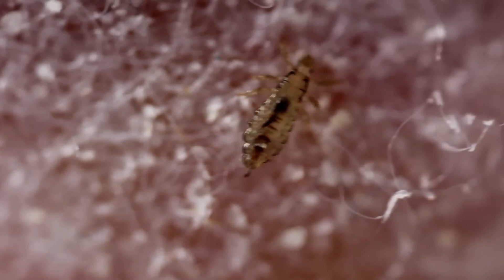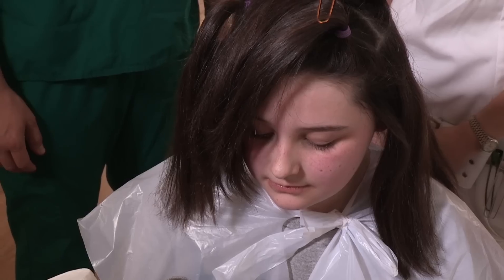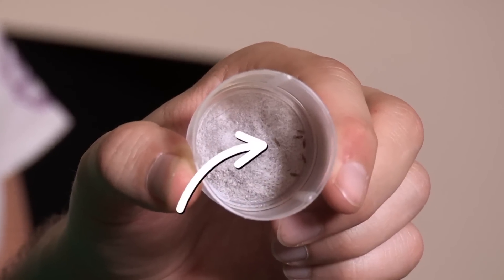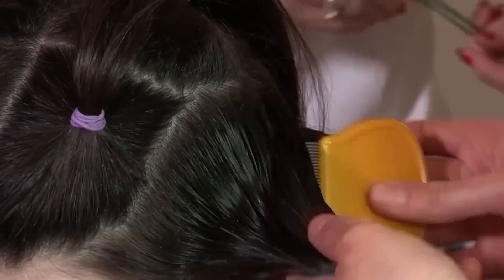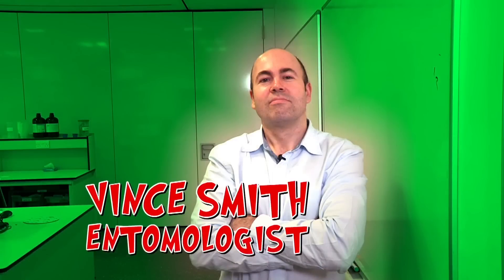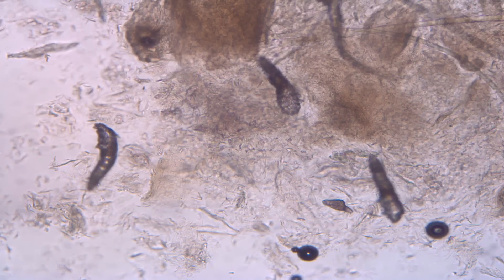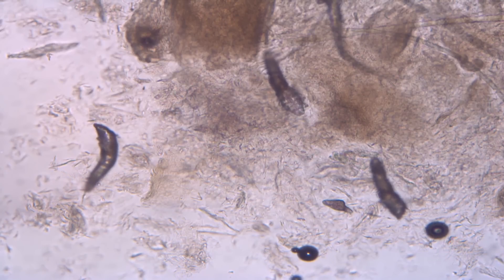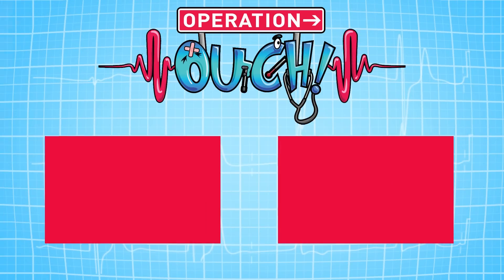Science for kids - Head Lice | Body Parts | Experiments for kids | Operation Ouch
Ever wondered why you get head lice? Dr Chris and Dr Xand are visiting a beauty clinic to learn more about head lice and how to get rid of them. It's Investigation Ouch!

Nervous system
- Brain
- Spine

Cardiovascular system
- Heart
- Blood
- Blood Pressure

Human Skin
- Cuts
- Burns
- Bruises and Blisters
- Birthmarks
- Scars
- Stretch Marks

Organs
- Skin
- Guts
- Brain
- Heart
- Kidneys
- Stomach
- Lungs

Immune system
- Allergies
- Verrucas
- Bacteria & Infections

Skeletal system
- Dislocations
- Toes
- Arms
- Legs
- Knees
- Feet
- Fingers
- Joints
- Bones

Human Head
- Hair
- Ears
- Yawning
- Mouth
- Eyes
- Teeth
- Lips
- Nose
- Throat

Endocrine system
- Height
- Insulin